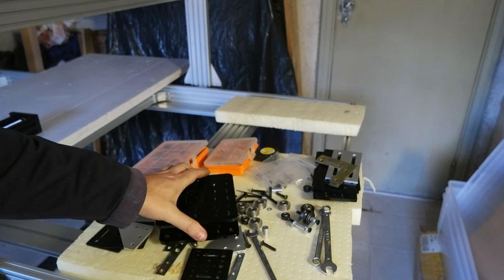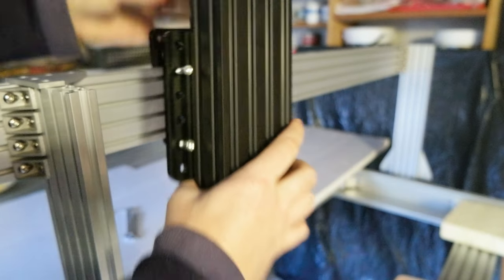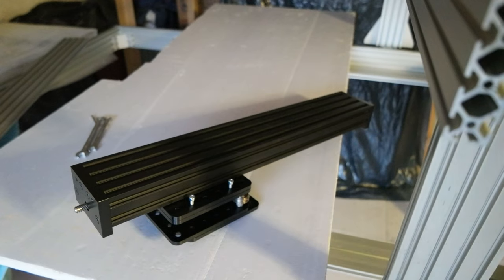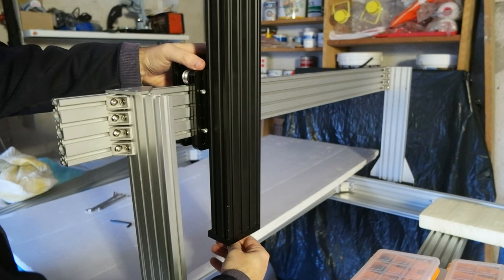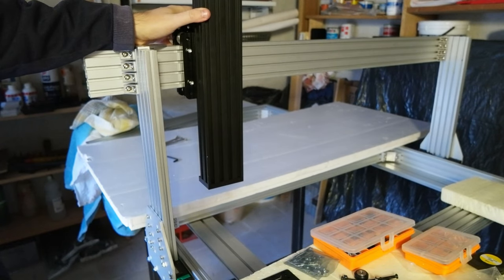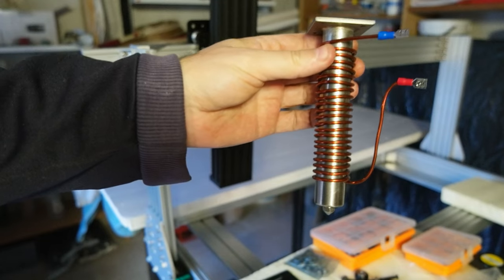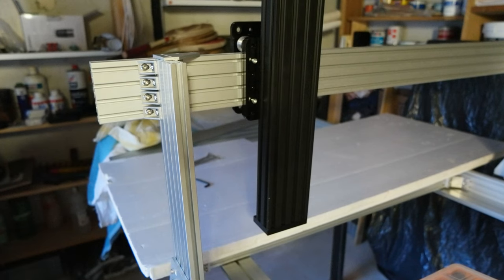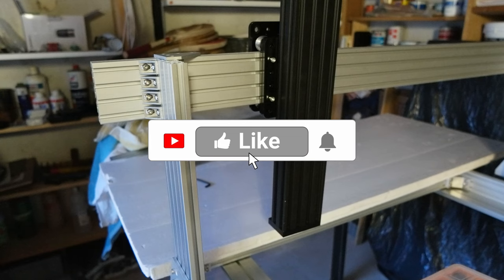Z-Axis to X-Axis Build for my custom 3D printer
I got to put together the Z and X axis which finally convinced me of the right choice to have a CNC type of Z-Axis. I will reduce the weight and simplify build.

BTC: 1AFMuz5ReaSGW6Y2pq8pgRkppUo1LSJSpS
ETH: 0x454A388DB957680bab67a3E8BeBb719b6A957385
XMR: 83SEQJHc4aWAxK86jNxtn1a3X2ru3wWXcJXnBZmkzcEyNxMHCyx3GUHXsAiDfQ1BtjVMbkgQ8gxoyhXA12eepjaPM42wkwj